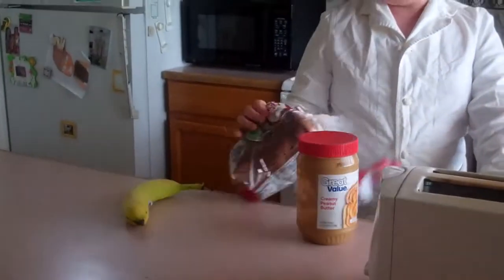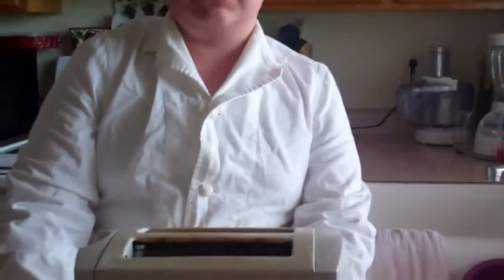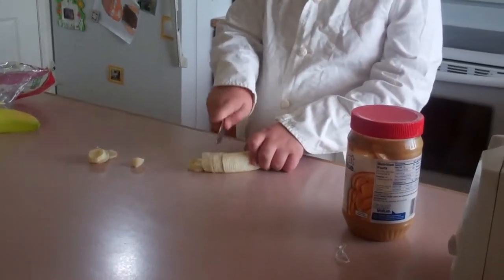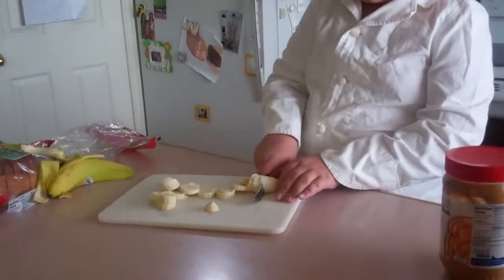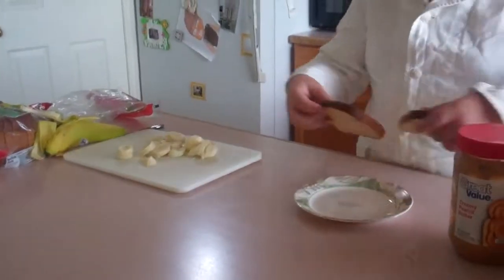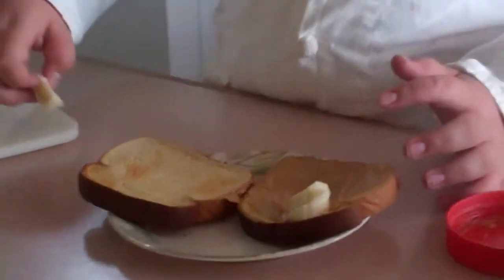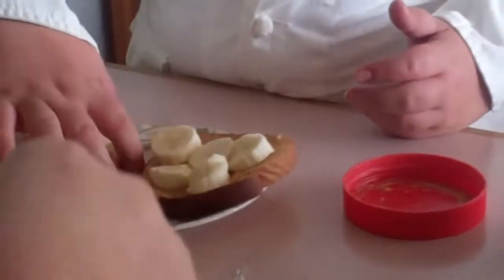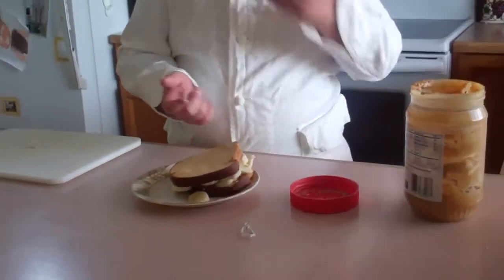chef alec is back